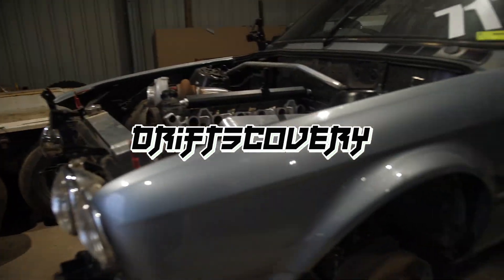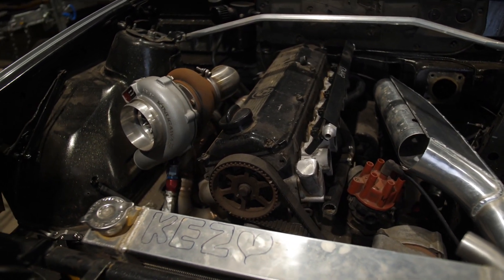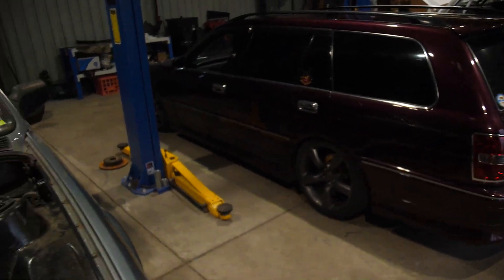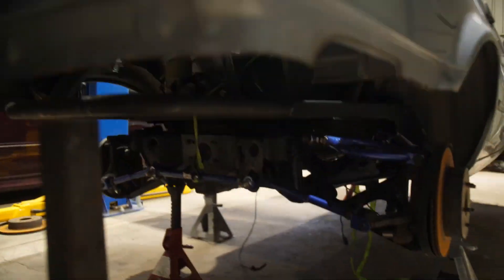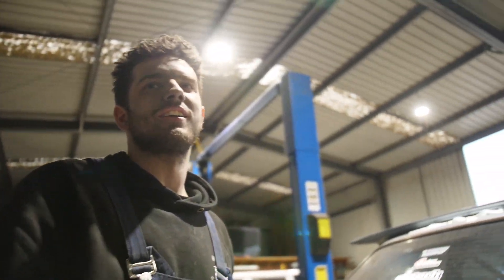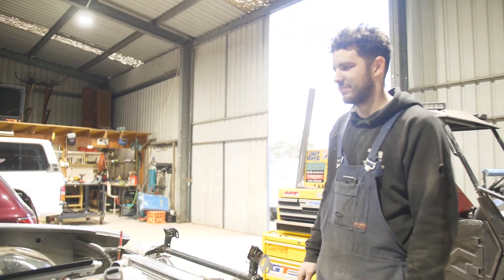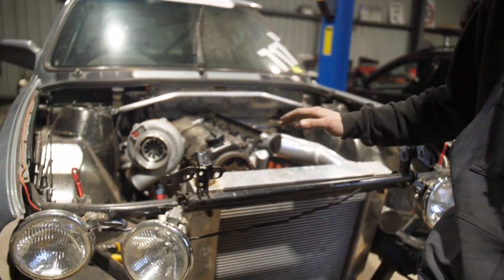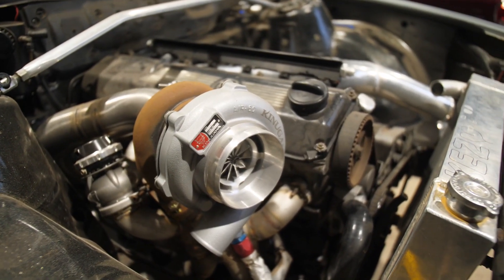Turbo E30 BMW Drift Build Rundown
Damon gives us a quick rundown on his e30 drift build that has been collecting dust for the last 15 months
Song: Gold Hippy - Fall in Love